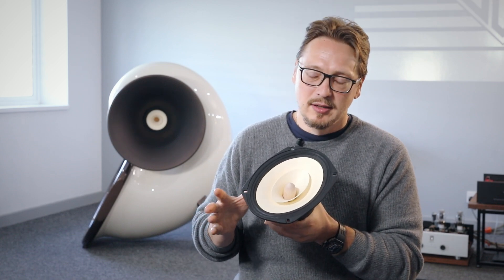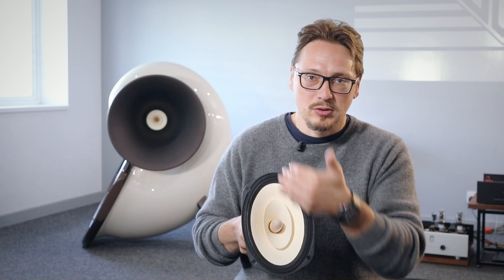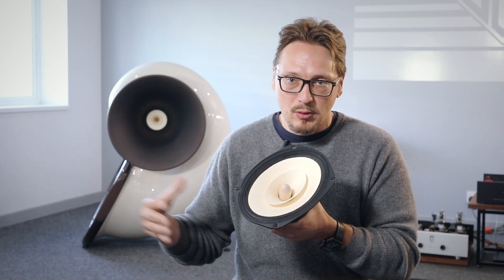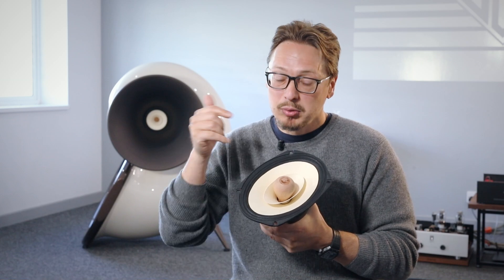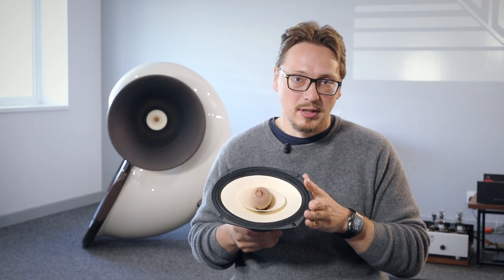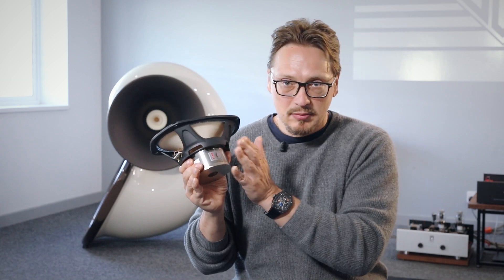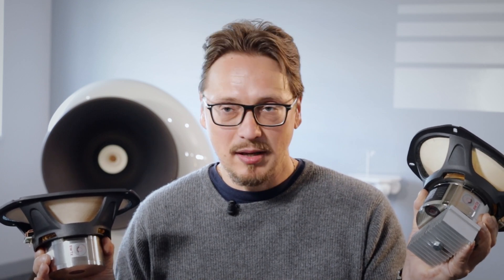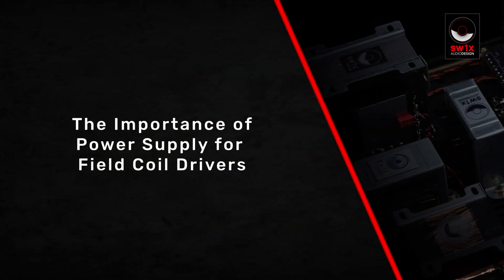Review & Comparison of SW1X Field Coil And AlNiCo Permanent Magnet Drivers for Loudspeakers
In this video, we review the construction of SW1X drivers, including how we incorporate 3 drivers in 1 envelope, the choice of materials and sonic character of our drivers. All our drivers follow the same approach regardless of their size, allowing them to produce a full range from 35Hz-20kHz.

Matching Amplifiers with Speakers?

SW1X Audio Design is the home of extreme performance audio equipment with a complete range that suits audiophiles and music lovers looking to find the most authentic music experience. Our specialized designs deliver the highest musical performance possible in audio reproduction.

Chapters:
00:00 Intro
00:26 3-In-1 Driver Shape
01:05 Materials in SW1X Drivers
02:30 Field Coil & Permanent Magnet Versions
03:45 Field Coil Power Supply
05:30 Sound of Field Coils